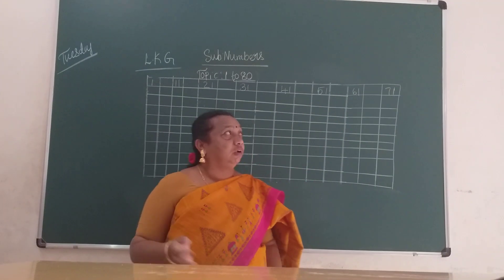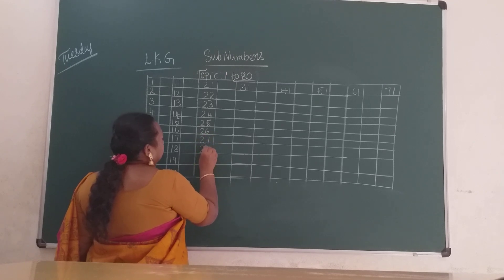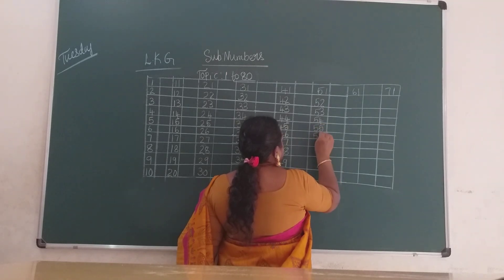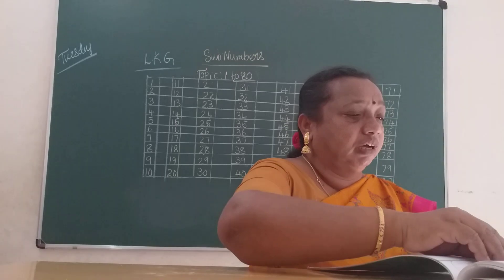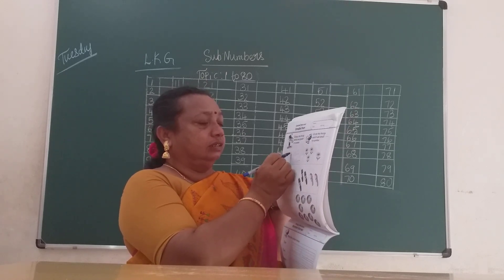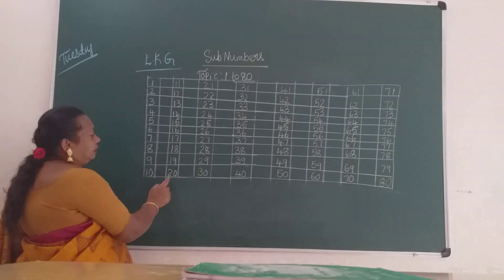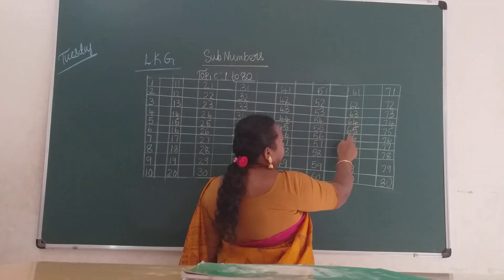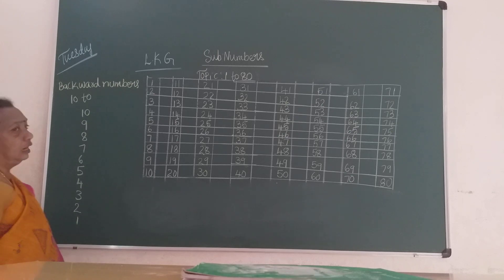VPS | LKG | Numbers | Session 223